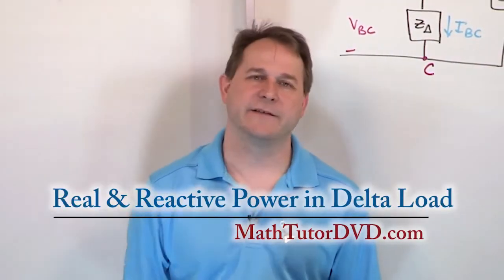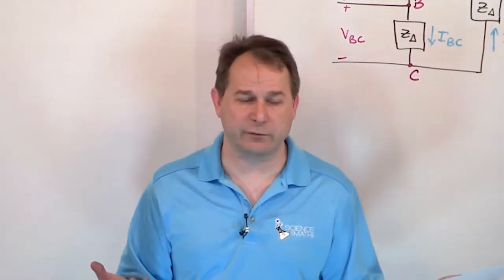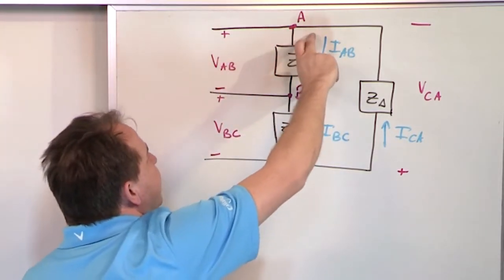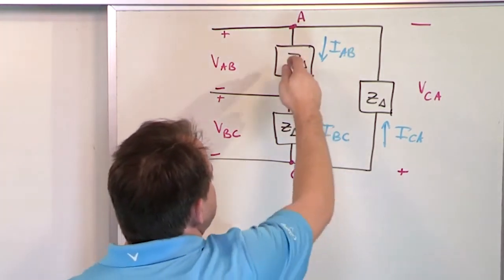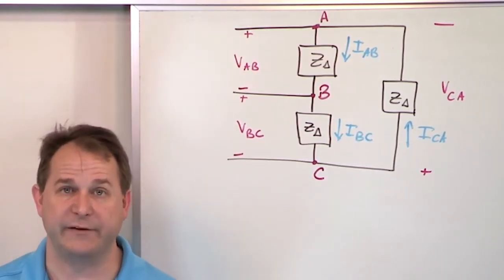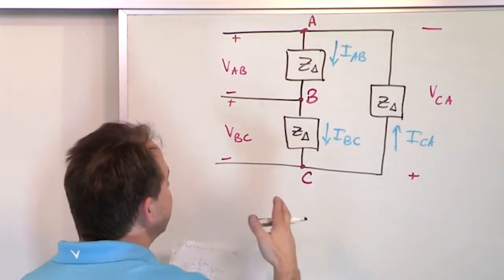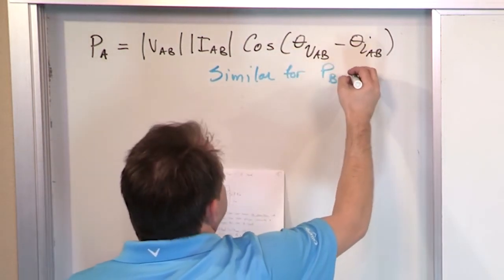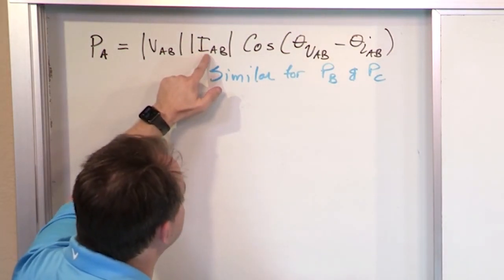06 - Real And Reactive Power In A Balanced Delta Load